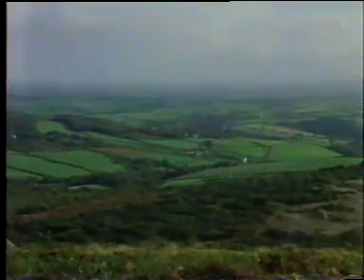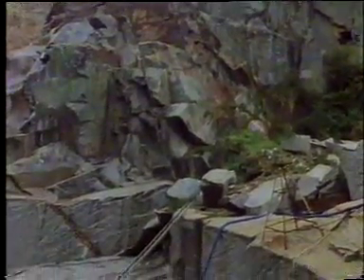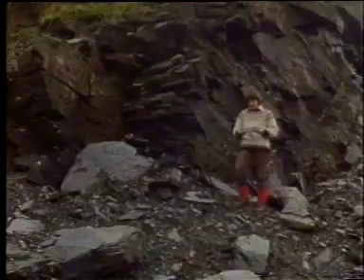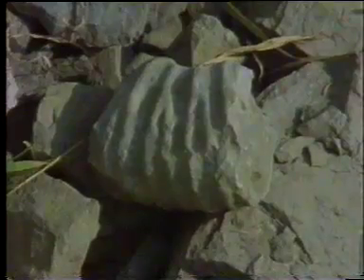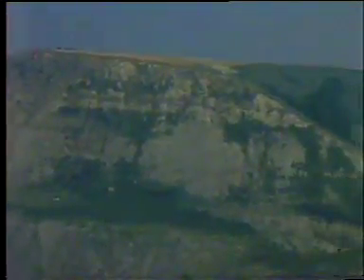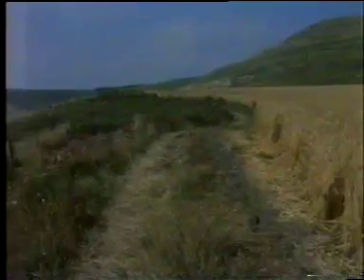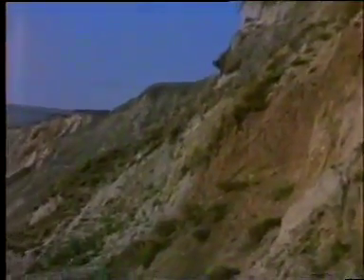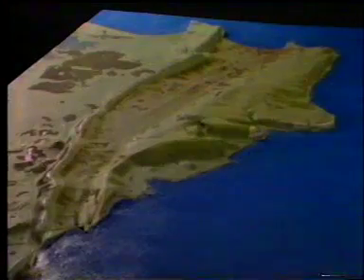OU course S236 (Geology) Ep 02 of 16 Landscapes - Bodmin & Dorset (1982)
Open University (OU) course S236 (Geology) Ep 02 of 16 Landscapes - Bodmin & Dorset (1982)